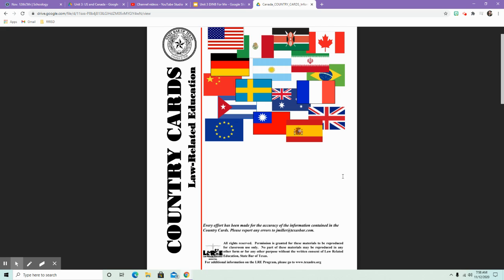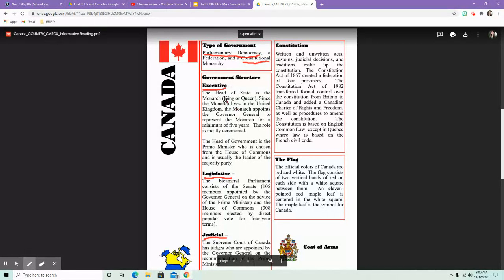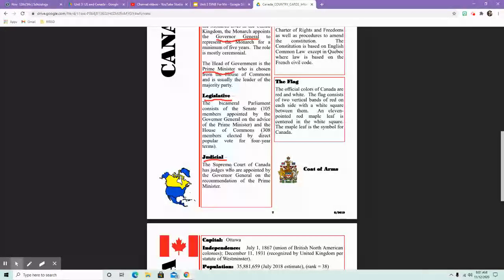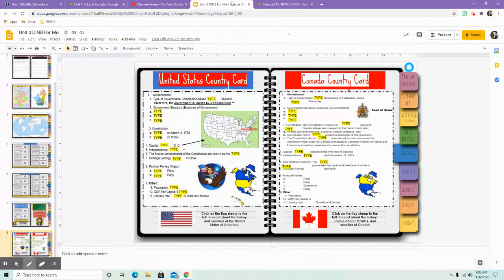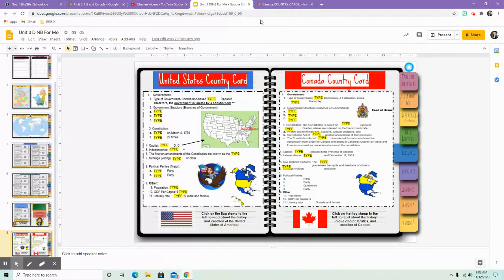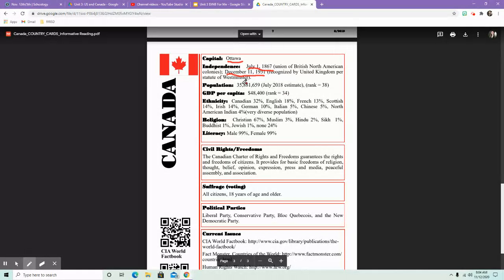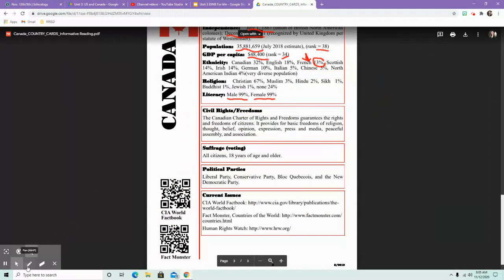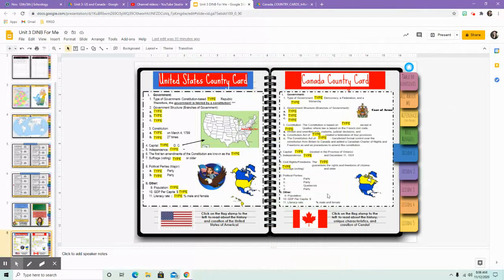Canada Country Card